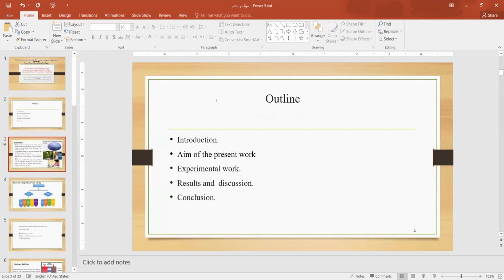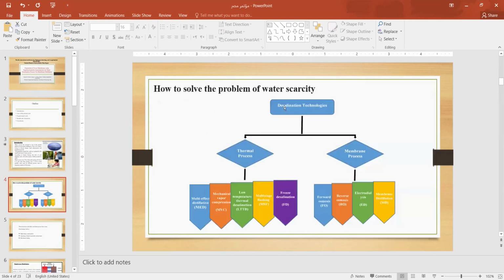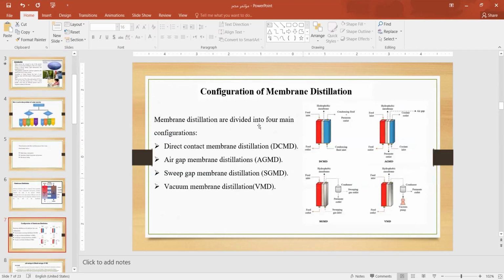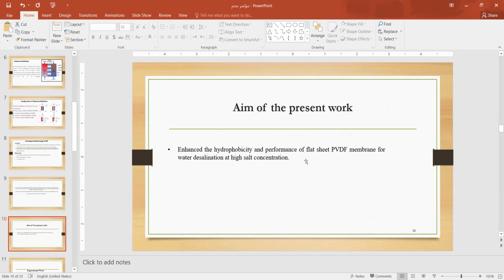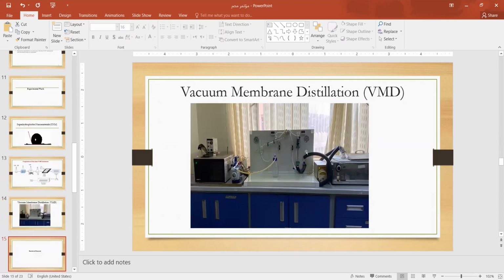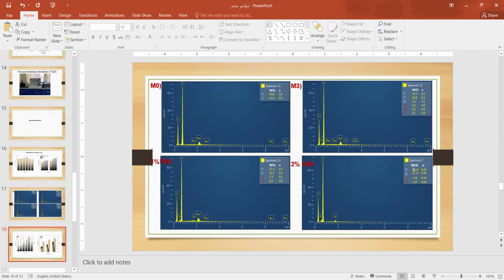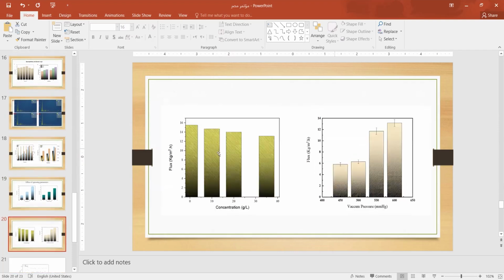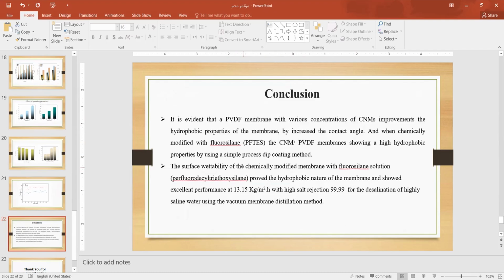Preparation of Novel Membranes Using Superhydrophobic Nanomaterials for Water Desalination Process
Eng  Samaraa R  Khaleel
University of Technology, Iraq
5th International Conference for Membrane Technology and Its Application